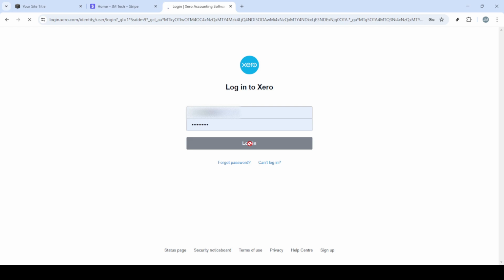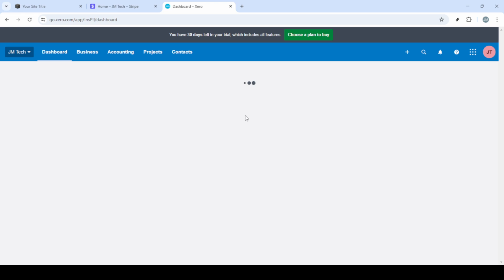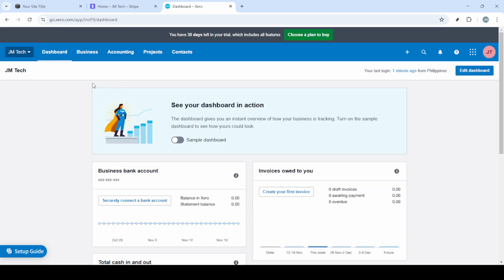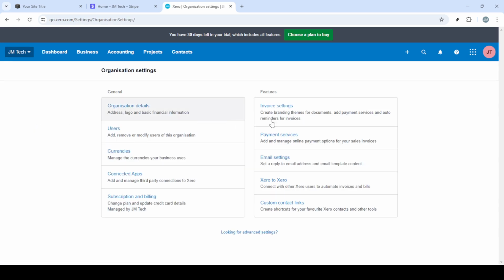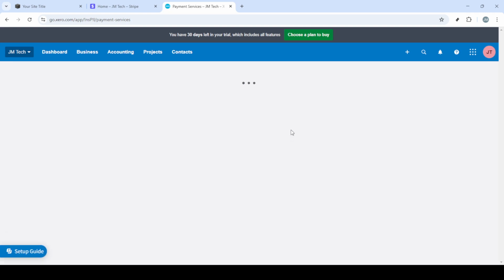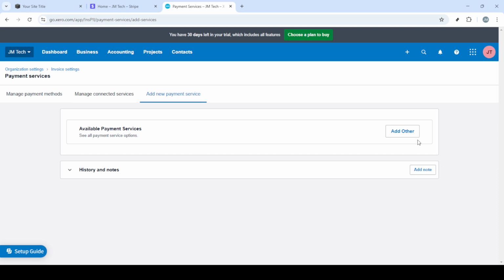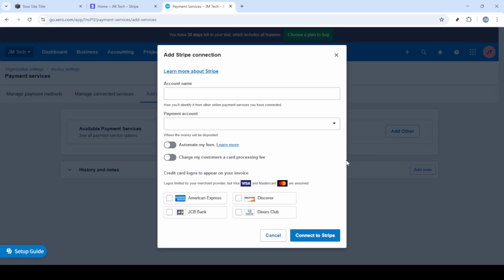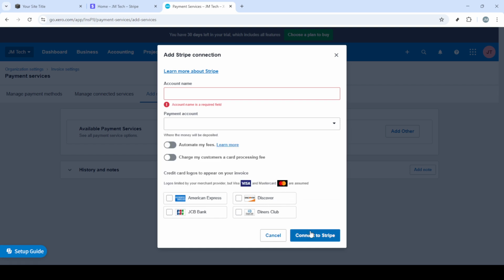How to Connect Xero to a Stripe Account [2025 Full Guide]